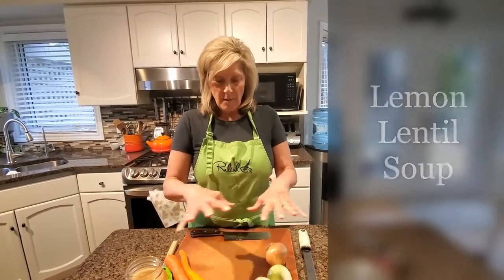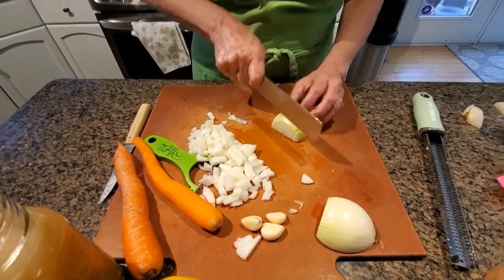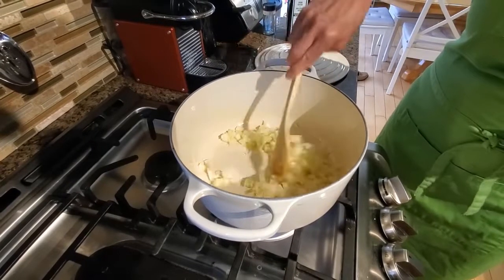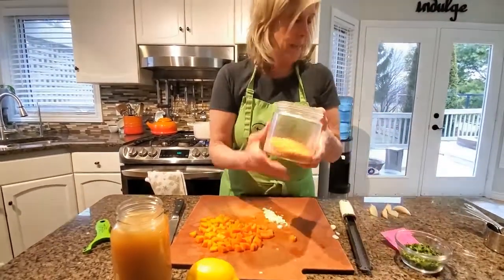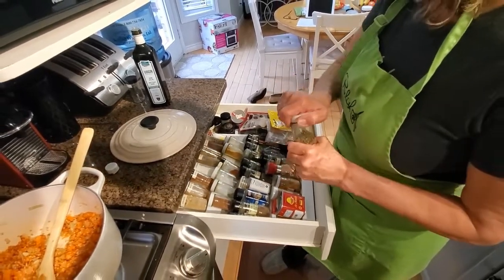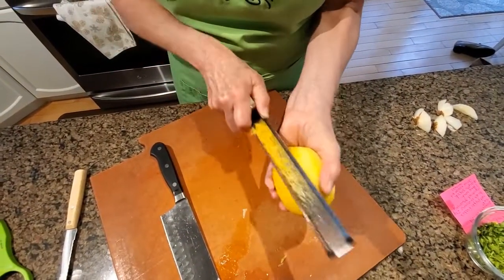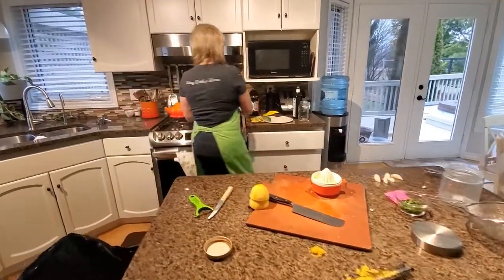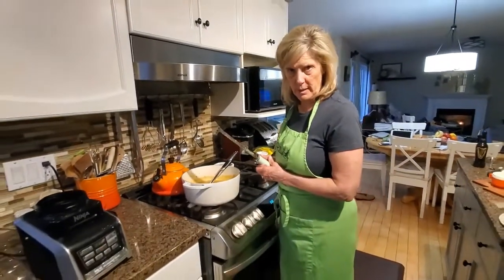DTK's While You're at Home Series - Making Lemon Lentil Soup with Relish Cooking Studio!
In today's video, Donna-Marie Pye from the Relish Cooking Studio teaches us how to make lemon lentil soup in real-time!